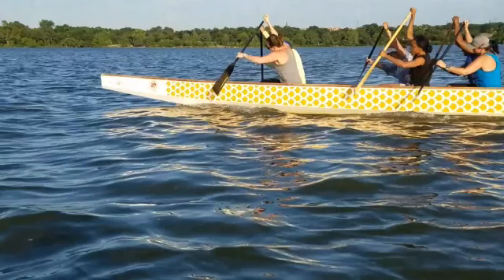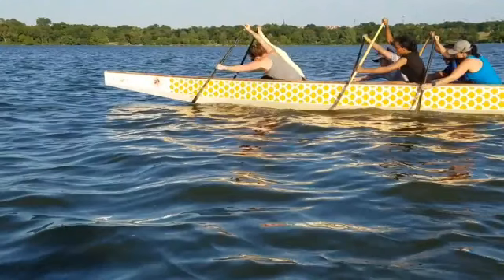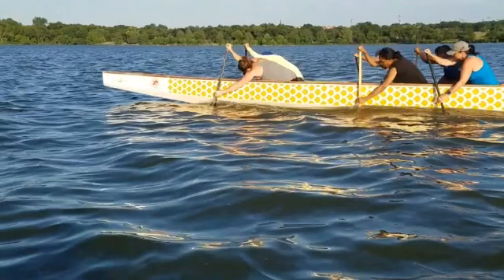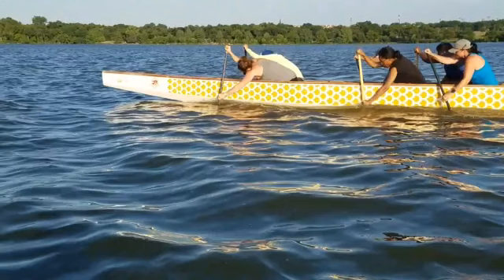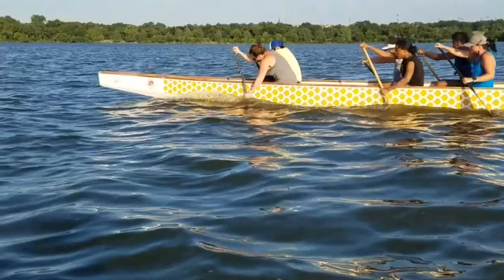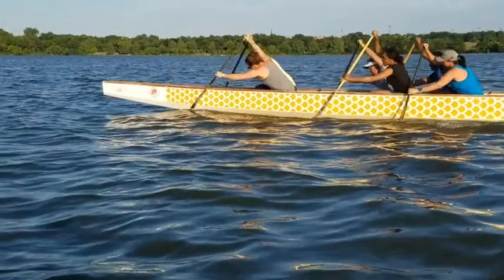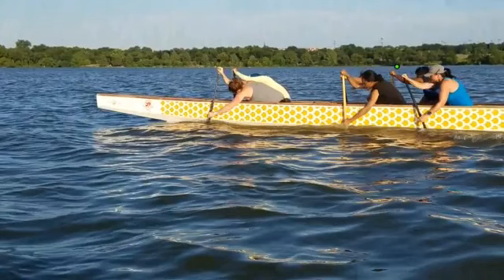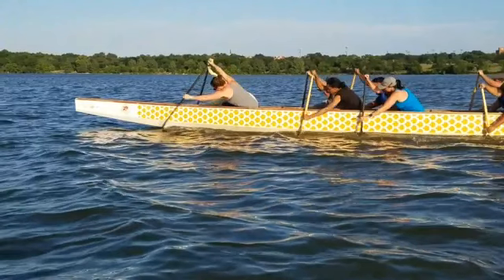Video Critique Left Side 6/14